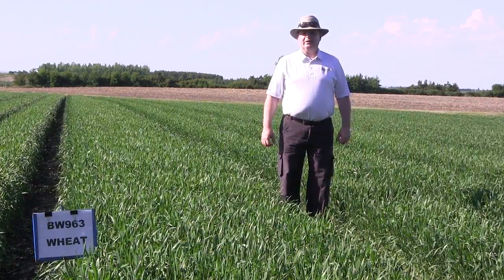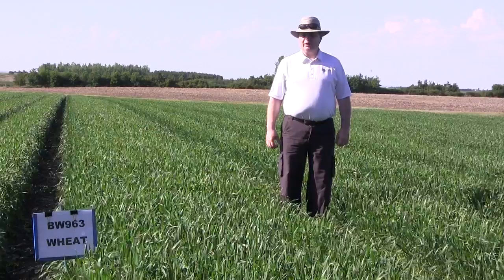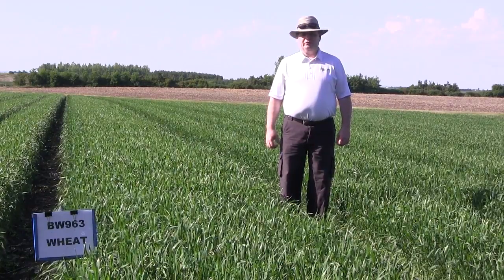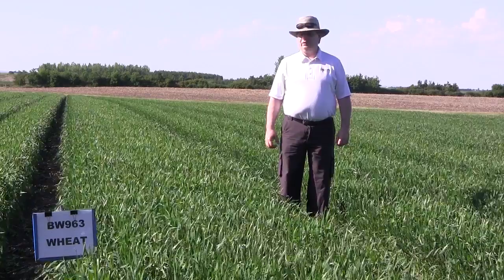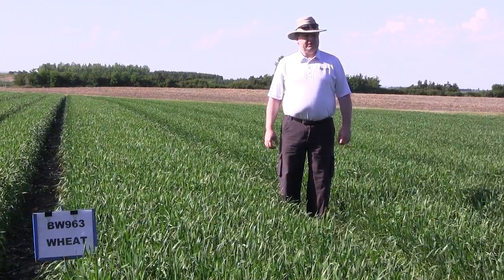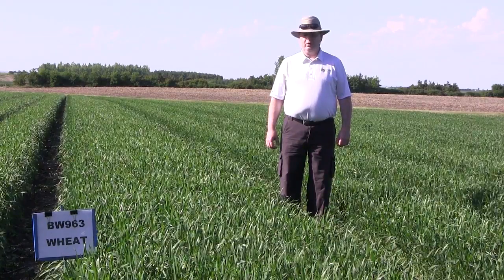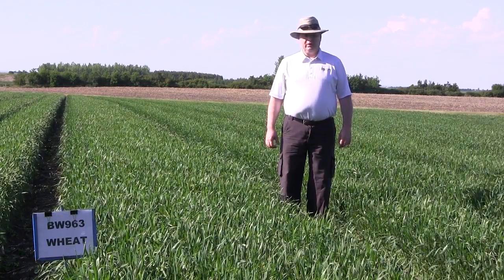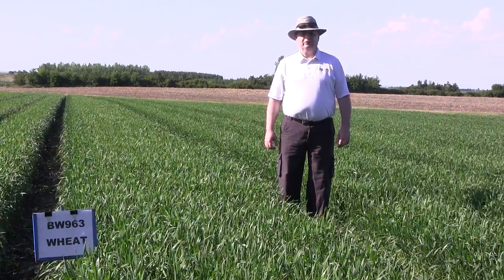Introducing solid-stem AAC Concord wheat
All about the new CNHR variety from CANTERRA SEEDS, AAC Concord.
Resistant to the wheat stem sawfly
20% higher yielding than Lillian